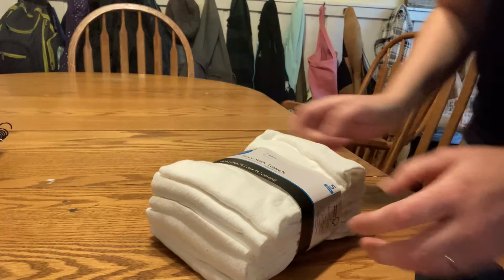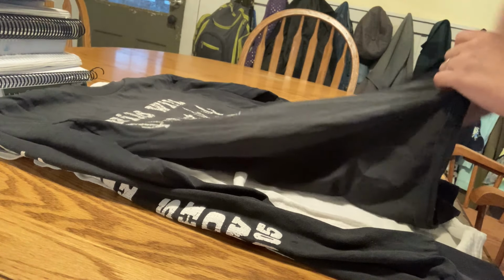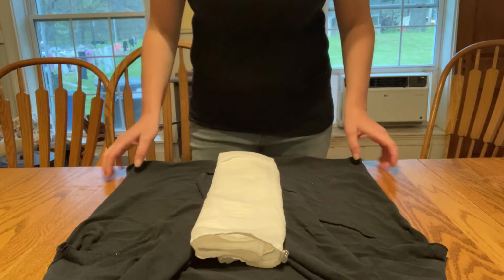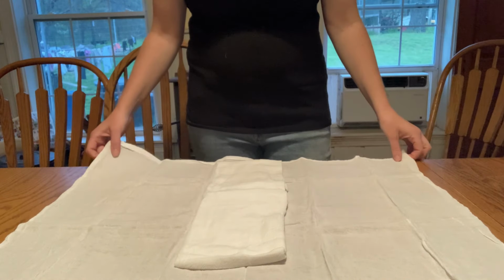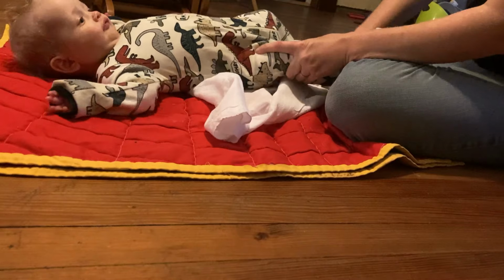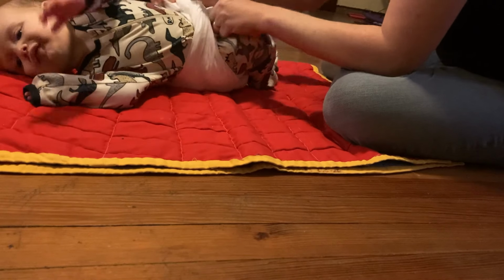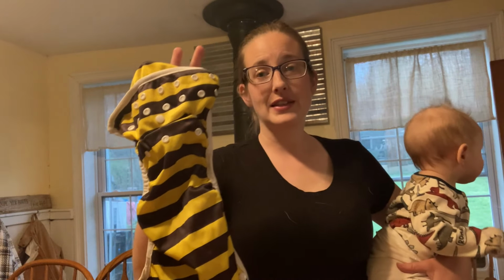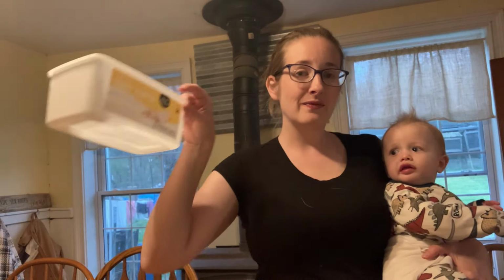CHEAP Infant and Toddler Diapers | Using Flour Sack Towels OR Old T-Shirts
How to fold a flat diaper, flour sack towel, or old T-shirt to make an absorbent and secure diaper for an older infant or toddler.  Want to use them for a newborn? How to fold for a newborn

To Diaper From Birth To Potty Training For $50:
Diaper Safety Pins
Simple, Generic, Cheap Waterproof Cover (purchase 4 or 5)
24-pack Flour Sack Towels

Optional:
Snappi Fastners

These are simpler to use than diaper pins, and you cannot poke yourself or the baby!

(I have cloth diapered 6 children over 9 years, and this works MUCH better than the expensive cloth diaper soaps, IMO.  Be sure to line dry your diapers.  Only for NON-High Efficiency machines!)

GET CONNECTED

Our Wish List: